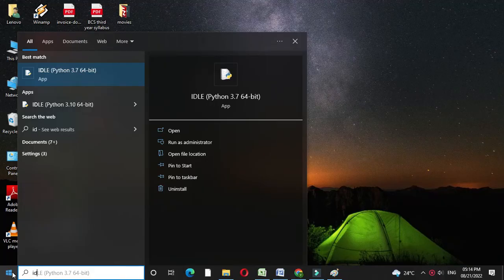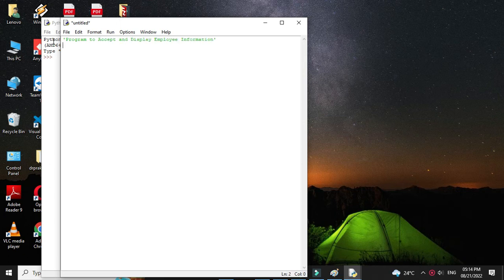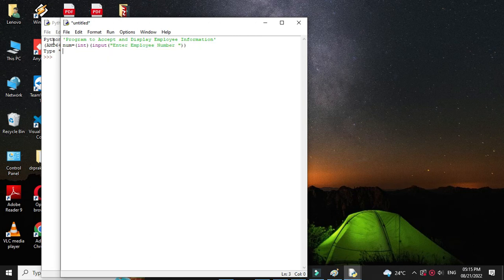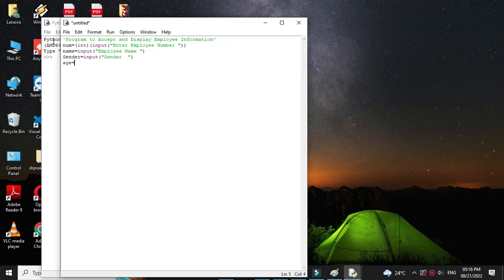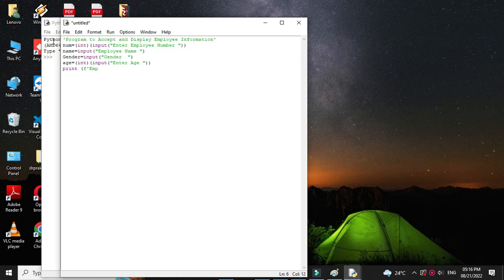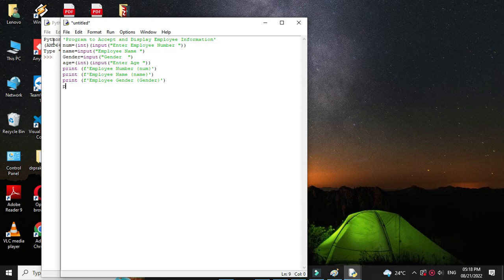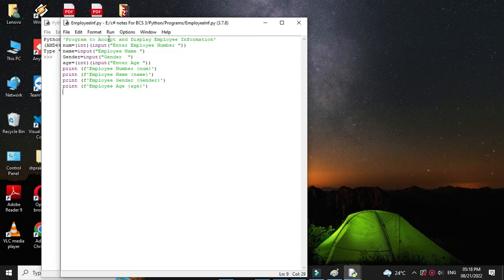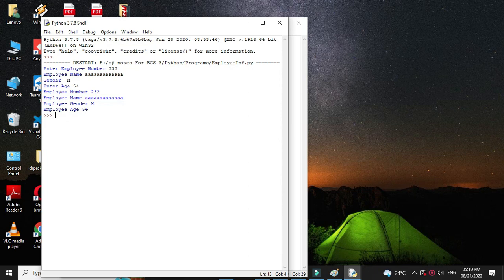Program to Accept and Display Employee Information with Python